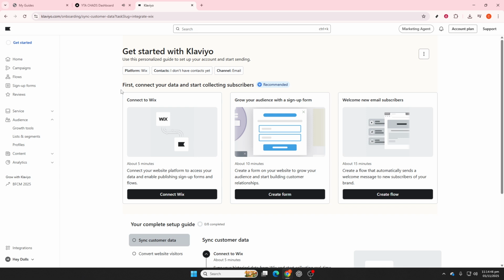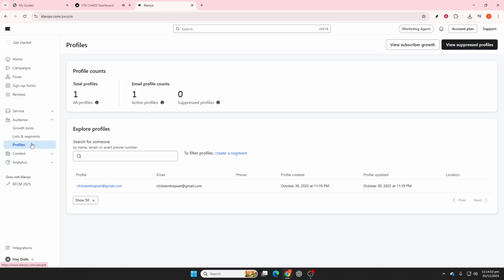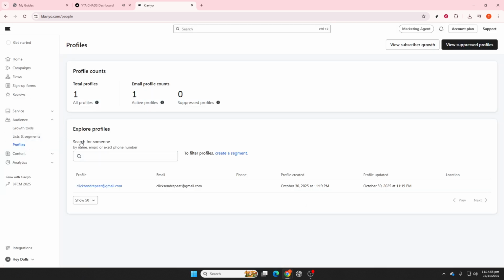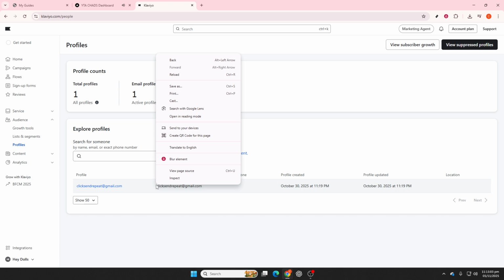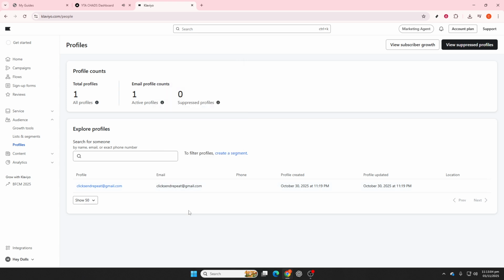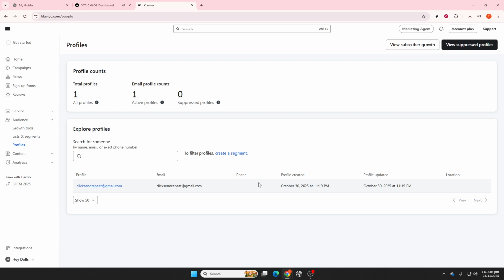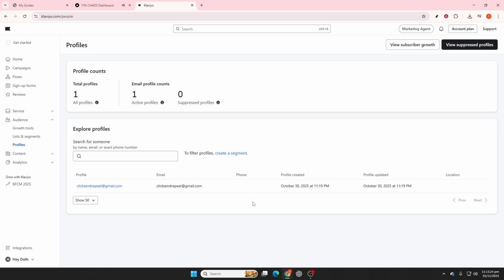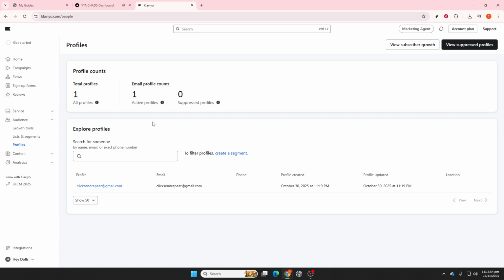How to Delete Klaviyo Profiles Full 2025 Guide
Need to permanently erase a profile from Klaviyo to comply with a "Right to be Forgotten" request (GDPR/CCPA)? Or perhaps you just need to delete test profiles completely? This process is permanent and irreversible, so you must follow the steps correctly!

This FULL 2025 STEP-BY-STEP GUIDE shows you the official, precise methods for permanently deleting profiles inside Klaviyo. We cover both single-profile deletion and the bulk deletion process using a CSV file.

Don't risk data privacy mistakes! Follow this guide to securely and permanently delete Klaviyo profiles in full compliance today.

👍 Like this video if you're serious about data privacy!